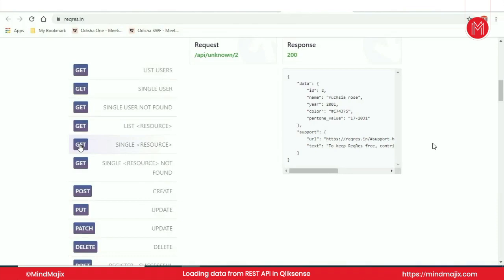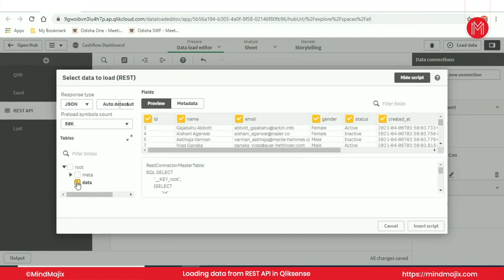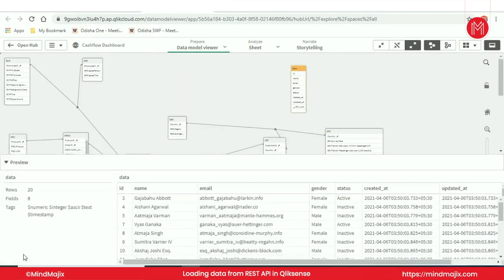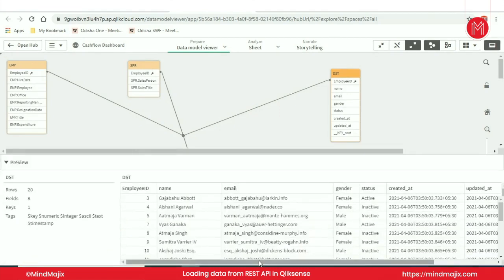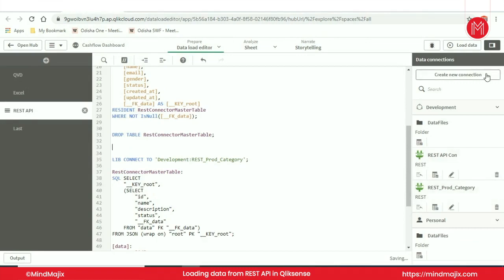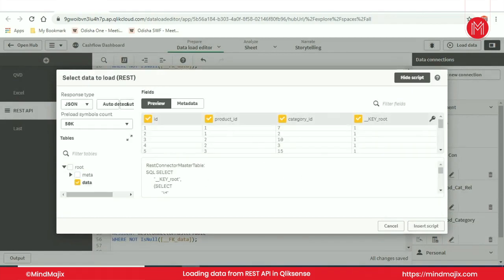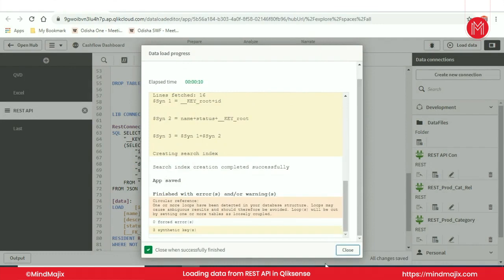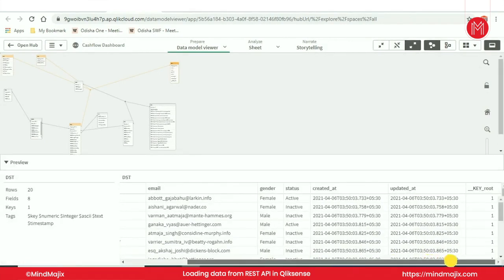Loading Data From REST API in Qlik Sense | Qlik REST Connector for Qlik Sense - MindMajix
This MindMajix video on Loading Data From REST API in Qlik Sense will help you to gain in-depth knowledge in Loading data from external Web sources, How to connect to REST API with existing Data Source, etc. Access to the Qlik REST Connector is provided by Qlik Sense and QlikView. Qlik Sense connects to data sources through Add data and the Data load editor. QlikView connects to data sources through Edit script.

🧾 Some Of The Topics Discussed In This Loading Data From REST API in Qlik Sense Video:

0:00:00 Introduction to MindMajix
0:00:10 Agenda
0:00:20 Loading Data From External Web Sources
0:00:52 How to Edit Connection(Rest API con)
0:02:54 Online REST API for Testing and Prototyping
0:05:43 Product Categories in REST API in Qlik Sence

As the demand for data visualization tools has been growing over the years, it has been creating numerous jobs in the same segment. The below-mentioned ones are the different types of job roles available in Qlik Sense:

✔️ Qlik Sense Developer
✔️ Data or Business Analyst
✔️ Qlik Sense Administrator
✔️ BI Consultant
✔️ Technical Consultant
✔️ Qlik Sense Architect

🔑 KeyFeatures :

👉 24/7 Support.
👉 Real-life Projects.
👉 Get Certified.